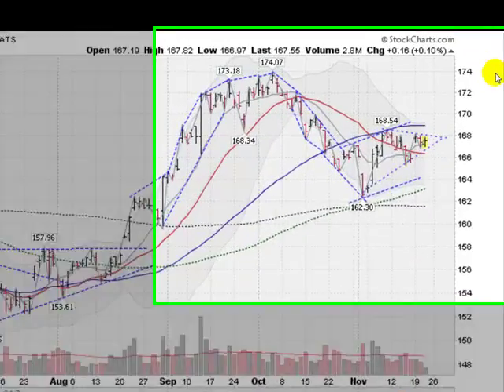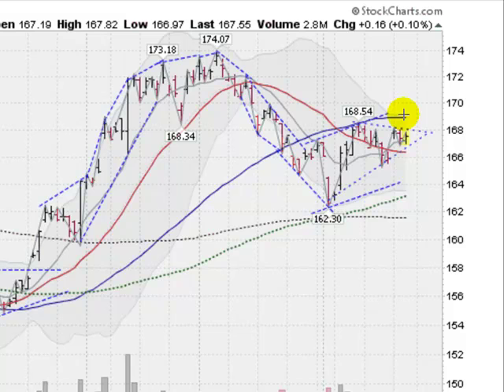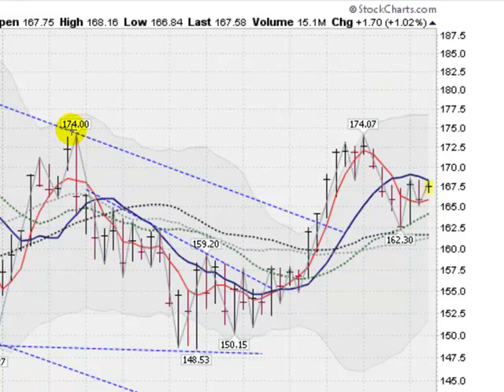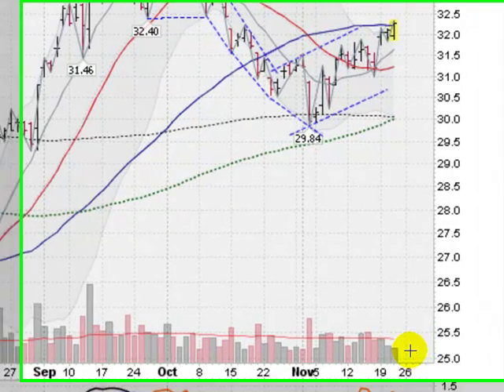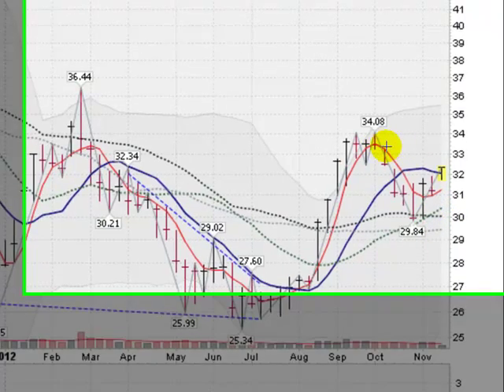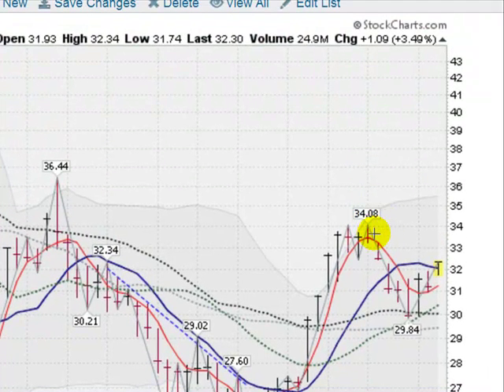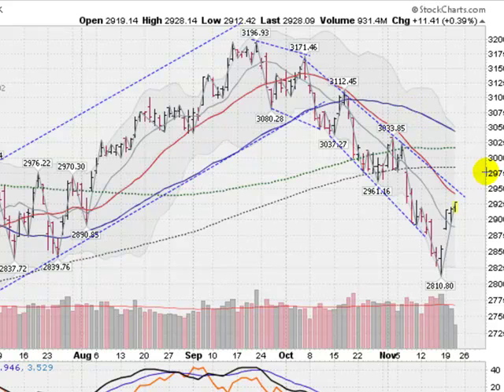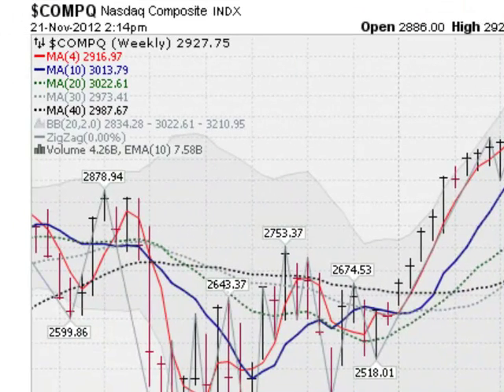GOLD SILVER STOCK FORECAST 11-21-12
Gold and Silver are trending higher while stocks are still in a downtrend. The markets are shifting direction. Trader Mark (Mark Gordon) analyses the markets using his unique technical analysis and insights. Mr. Gordon offers stock picks and manages an online portfolio that you can trade along with.